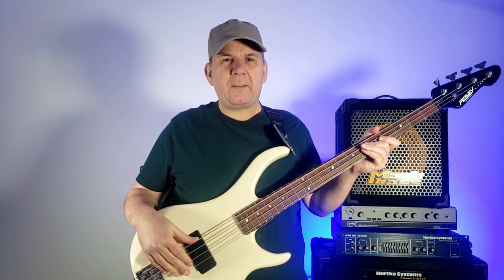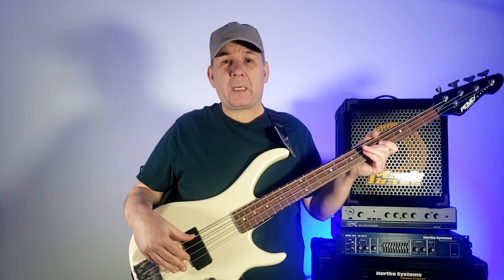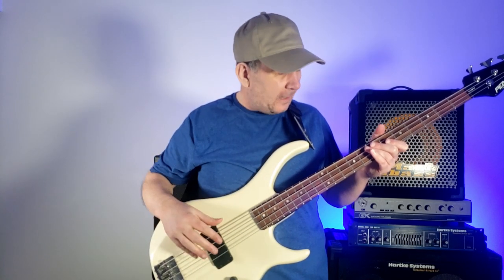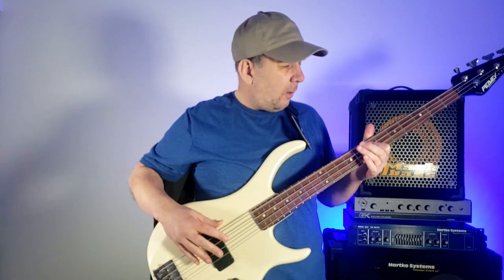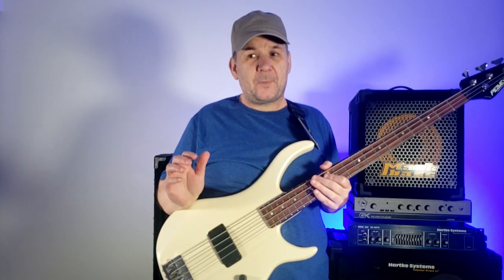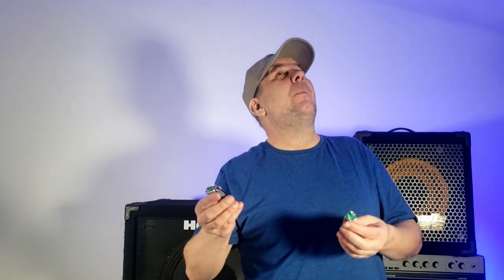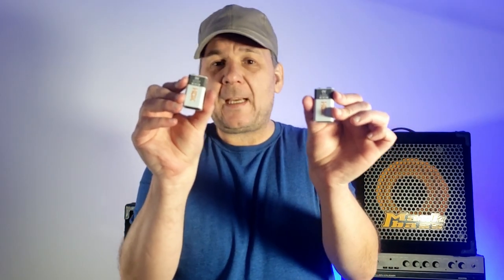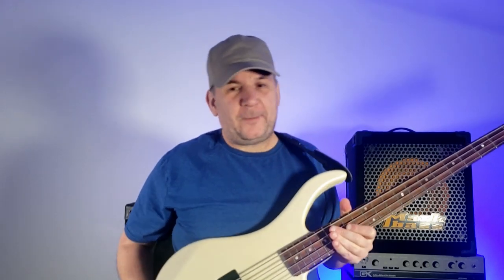What happens when your active bass or guitar battery dies? It's pretty crazy on my Peavey G Bass.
Here's an example of a pair of 9 volt batteries that have died in my Peavey G Bass.  It's an active bass with an 18 volt circuit that had really old batteries and I left it plugged in for a long time. This one makes some crazy noise